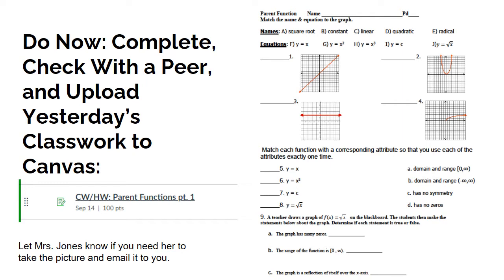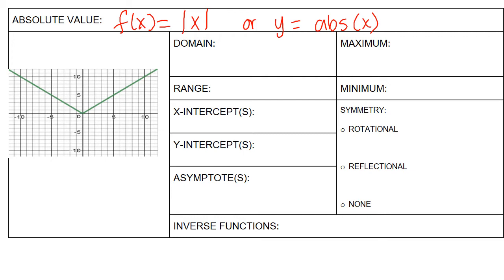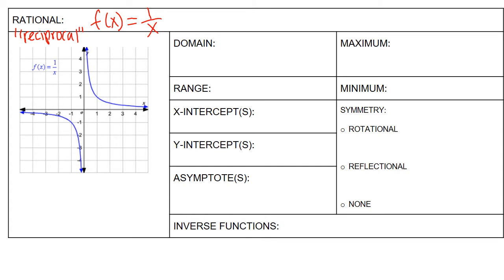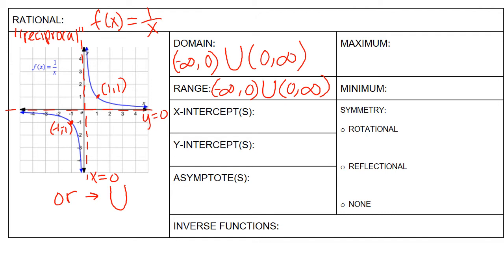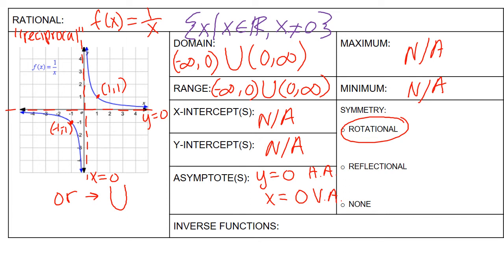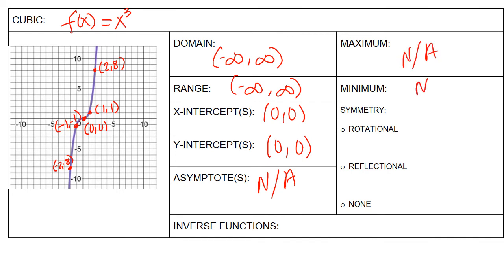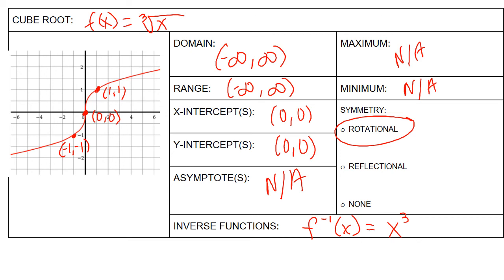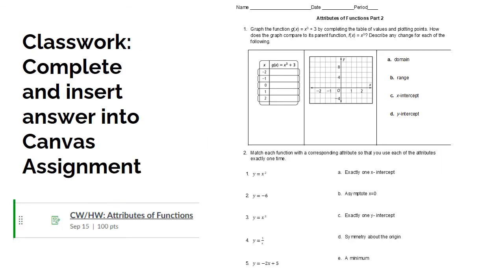Alg 2 PARENT FUNCTION ATTRIBUTES pt 2